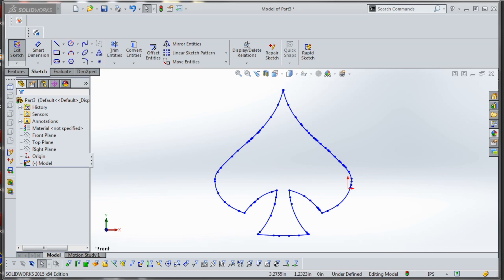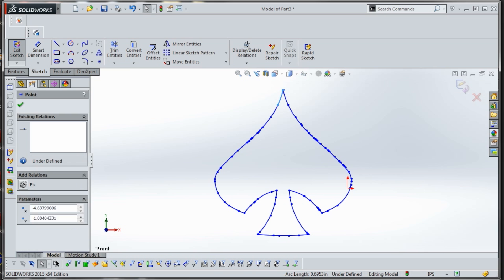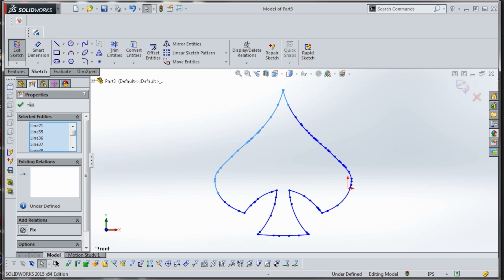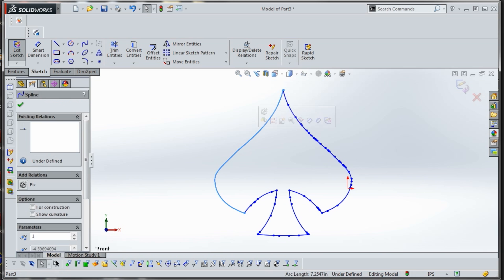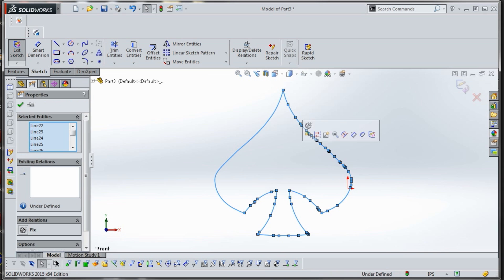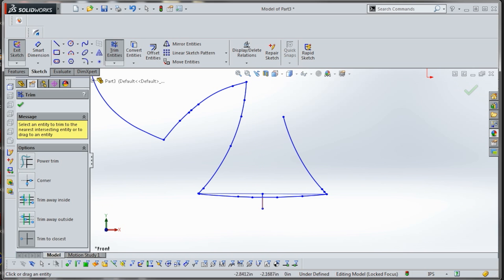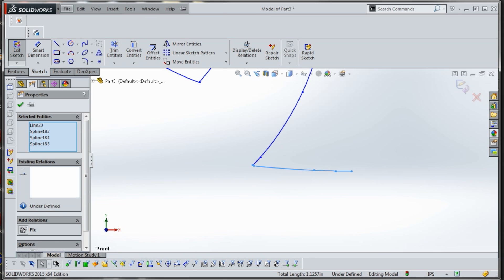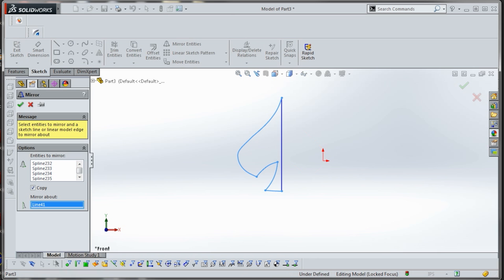Incredible SolidWorks Spline Shortcut!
A shout out to Greg for this tip: it's incredible how well SolidWorks is able to clean up existing 2D geometry using the Fit Spline function!  A GREAT feature for poorly done raster to vector conversions or sloppy customer DXF / DWG files!  I couldn't believe how "clean" and reliable this function is in SolidWorks.  It's far better than the typical "trace" functions I've seen! 5 Reasons to Use a Fixture Plate on Your CNC Machine